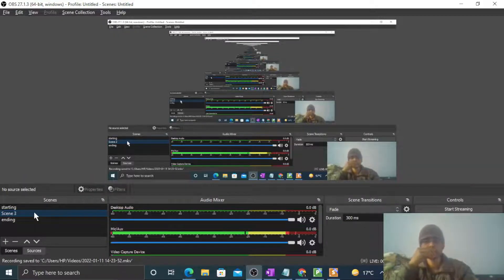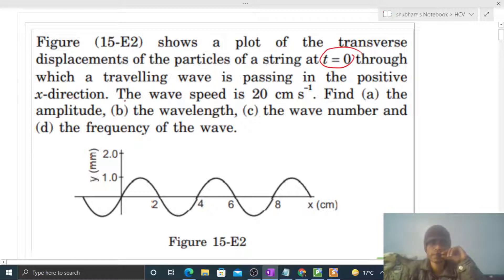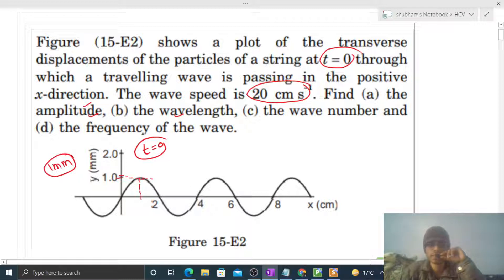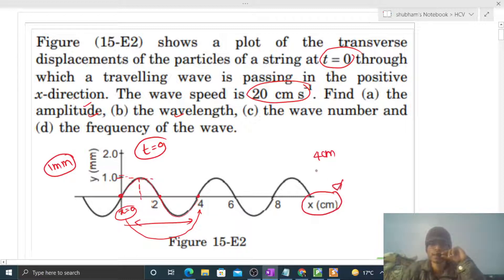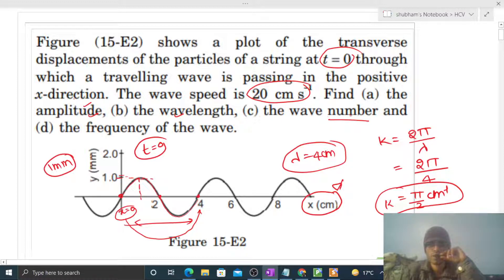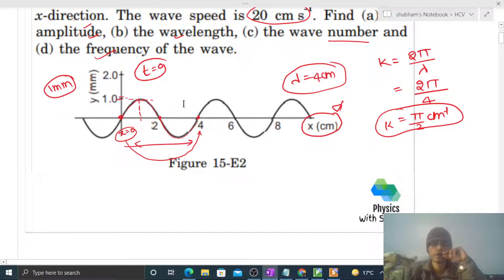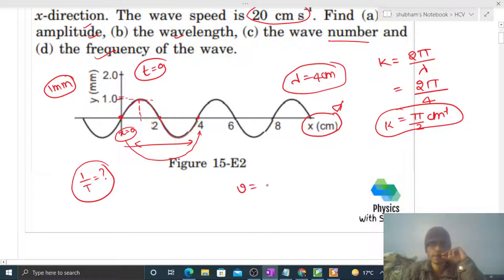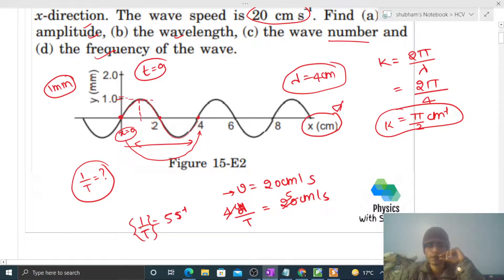Figure (15-E2) shows a plot of the transverse displacements of the particles of a string at t = 0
Figure (15-E2) shows a plot of the transverse
displacements of the particles of a string at t = 0 through
which a travelling wave is passing in the positive
x-direction. The wave speed is 20 cm s–1. Find (a) the
(d) the frequency of the wave.